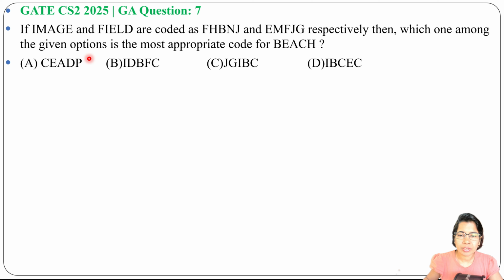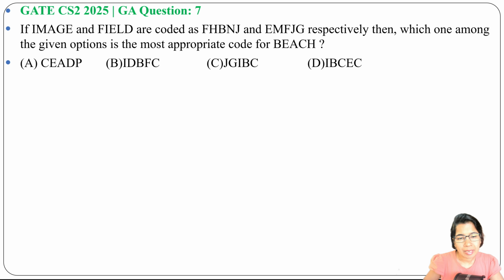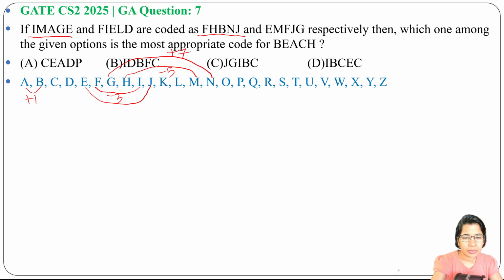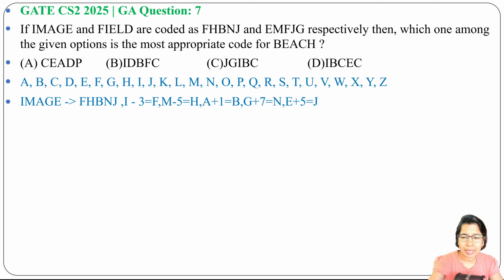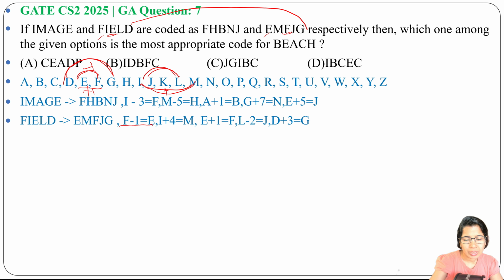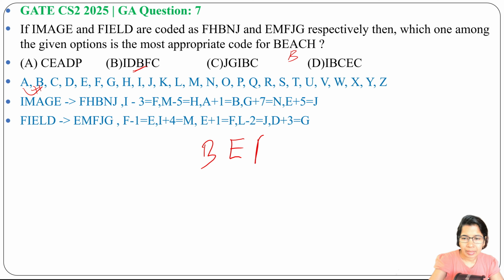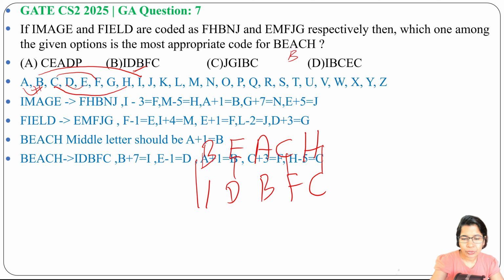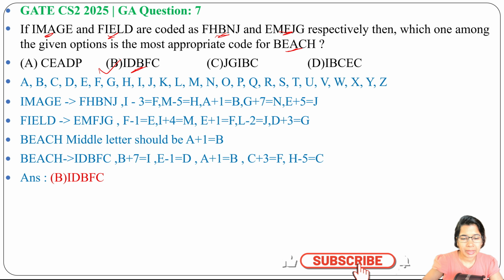GATE CS2 2025 | GA Question: 7 If IMAGE and FIELD are coded as FHBNJ and EMFJG respectively then,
GATE CS2 2025 | GA Question: 7
If IMAGE and FIELD are coded as FHBNJ and EMFJG respectively then, which one among the given options is the most appropriate code for BEACH ?
(A) CEADP (B)IDBFC (C)JGIBC (D)IBCEC

Ans :(B)
0:00 Intro & Question explanation
0:33 Solution